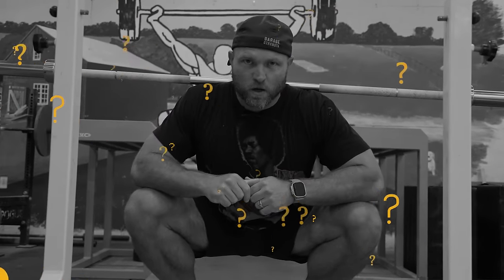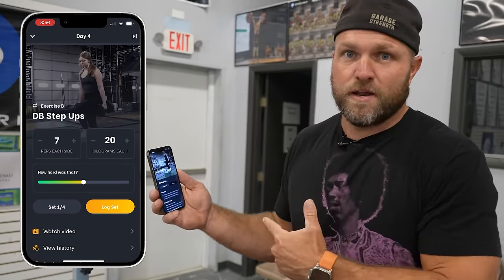The Best Glute Exercise For An Athletic Physique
This is the best exercise you can use to build strength and size in your glutes to develop that athletic physique from @GarageStrength Coach Dane Miller.

0:00 Glutes Exercise 1: Chest Down Leg Press
2:13 Glutes Warm Up: Bridges and Extensions
4:44 Glutes Exercise 2: Squats
5:30 Glutes Exercise 3: Deadlifts
6:17 Glutes Exercise 4: Step Ups
8:10 Glutes Exercise 5: Hip Thrusts
9:54 The Best Glute Exercise For An Athletic Physique